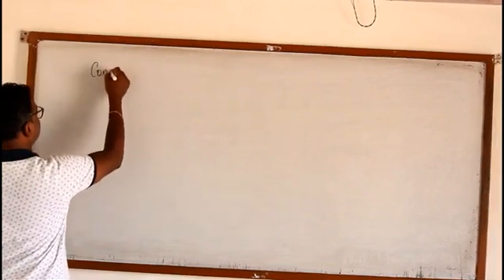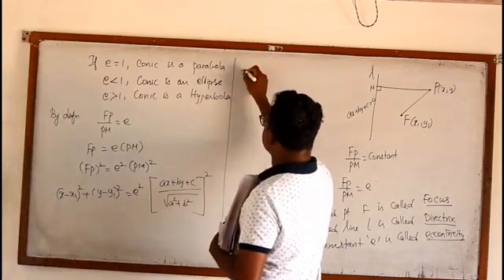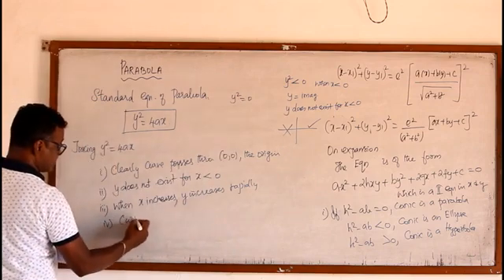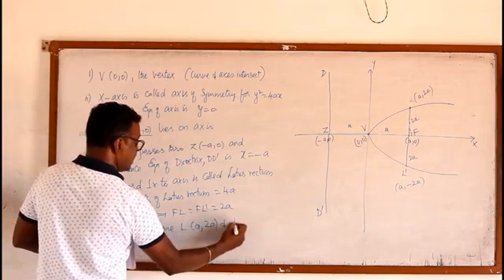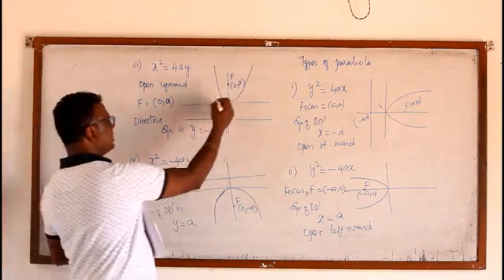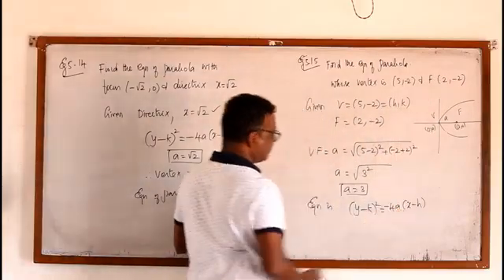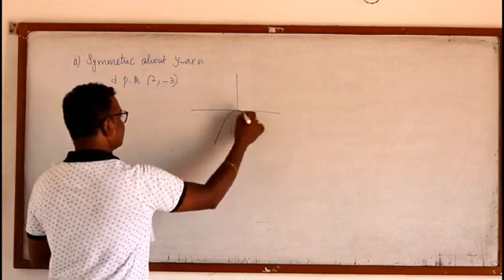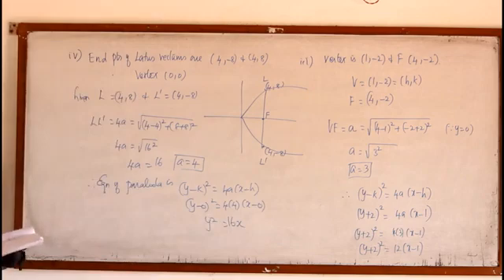35-12Maths Chapter 5 Ex 5.2 part 1